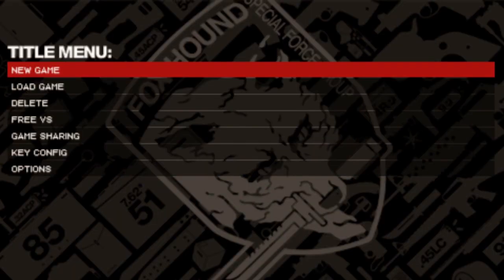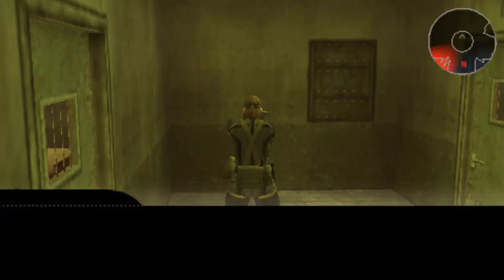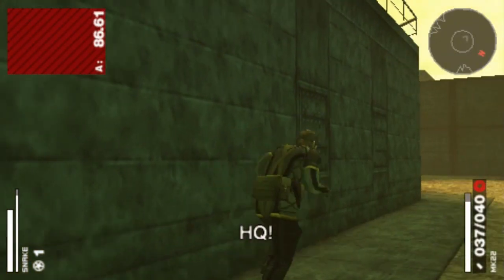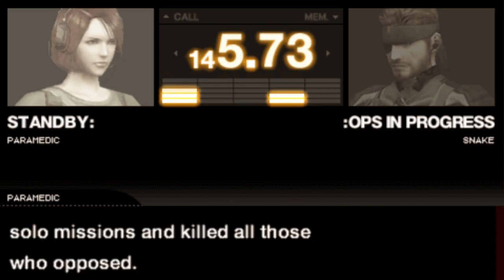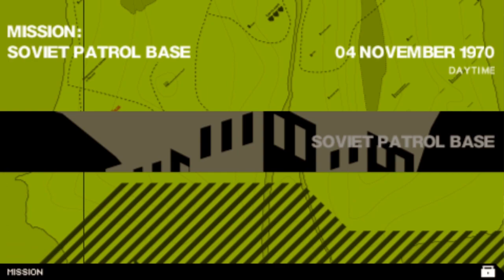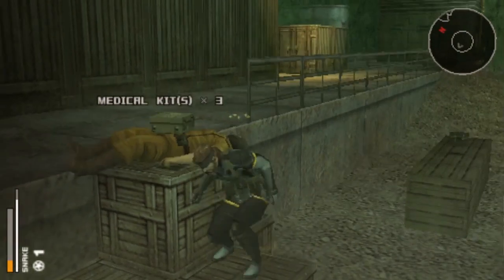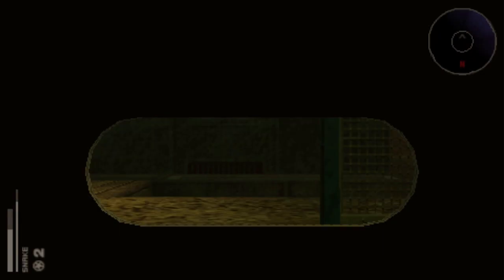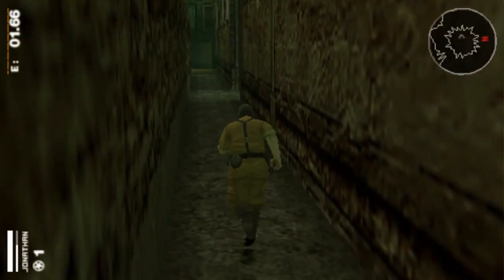Metal Gear Solid: Portable Ops (PSP) - Let's Play 1001 Games - Episode 330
The MGS game that let's you "re-educate" the bad guys

Metal Gear Solid: Portable Ops,[a] officially abbreviated MPO, is an action-adventure stealth video game directed by Masahiro Yamamoto and written by Gakuto Mikumo, with series creator Hideo Kojima acting as a producer.[1] Portable Ops was developed by Kojima Productions and published by Konami in 2006 for the PlayStation Portable (PSP).[2] Metal Gear Solid: Portable Ops Plus (officially abbreviated MPO+), the game's stand-alone expansion, focused primarily on online play and was released for the PSP in 2007 in Japan and the USA and in 2008 in other regions. In June 2016, both games were made compatible with the PlayStation Vita and PlayStation TV as downloadable titles via the PlayStation Store.[3]

MPO is the fourth Metal Gear title made specifically for the PSP[b] and the first one to retain the series' action-based play mechanics.[4] It is set in the same continuity as the mainline Metal Gear series.[5] Set in Colombia in 1970, six years after the events of Metal Gear Solid 3: Snake Eater, the game follows the exploits of Naked Snake after his former unit, FOX, goes renegade.[4] The game also chronicles the eventual founding of FOXHOUND and The Patriots, as well as the inspiration of the military state Outer Heaven.

Unlike the previous titles on PSP, Metal Gear Acid and Metal Gear Acid 2, which were turn-based tactical games with stealth elements, MPO retains the action-based gameplay from the console iterations, drawing heavily from Metal Gear Solid 3: Snake Eater and utilizing the camera system from the Subsistence edition of the game.

The game was conceptualized when the Kojima Productions staff decided to make the first Metal Gear Solid chapter rather than another spin-off for the PlayStation Portable. Hideo Kojima had the idea of the player being able to recruit comrades with the Wi-Fi play. As a result, the game was specifically designed for a portable platform, rather than a home console. Most of the staff had previously worked in the spin-off Metal Gear Acid 2 making Portable Ops their first time doing a main installment. Their biggest challenge was adapting the play mechanics from Metal Gear Solid 3: Subsistence (the latest console installment at the time) to Portable Ops as the PlayStation Portable lacked a right analog. Since players cannot spin the camera with the PlayStation Portable the game was added a sound indicator system that helps them to see where there are enemies. Impressed with Ashley Wood's work in Metal Gear Solid: Digital Graphic Novel the studio asked his collaboration to illustrate the events accompanied with voice-overs from the story replacing the typical use of real time graphics previously used for cutscenes.